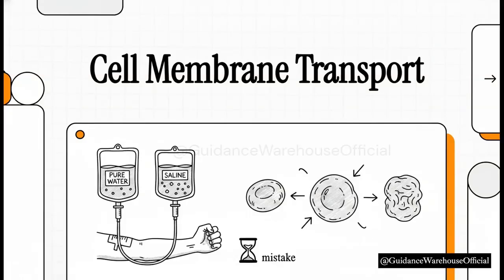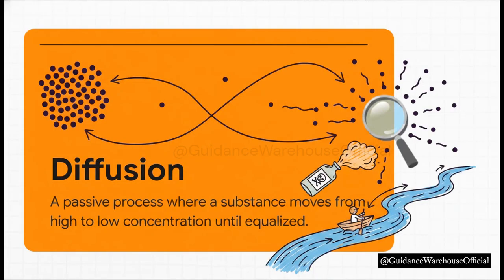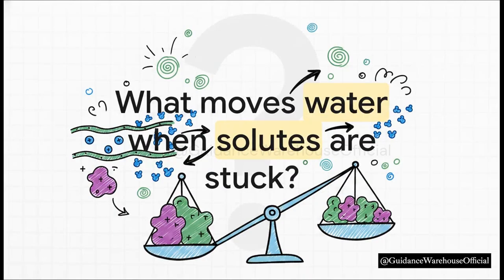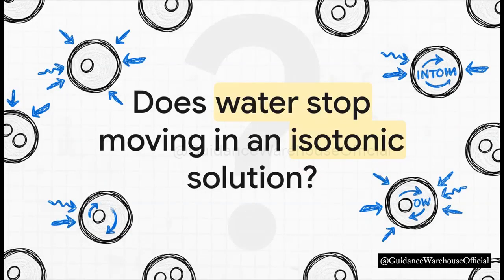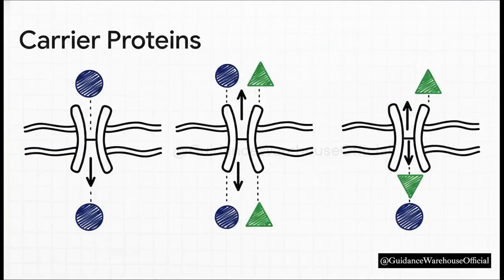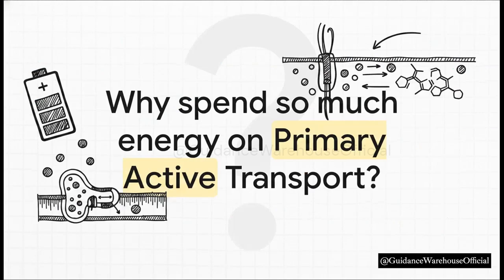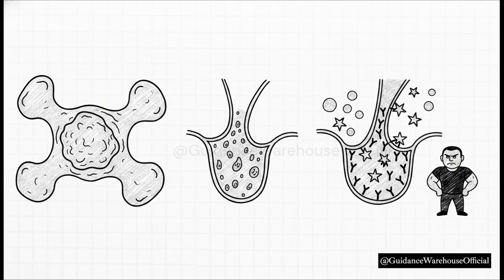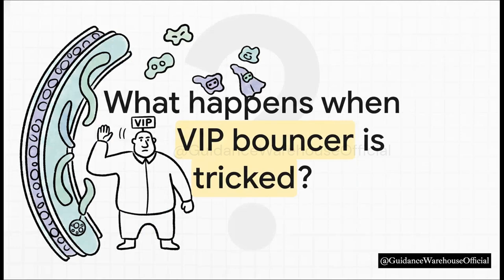Lecture 18 | Cell Membrane Transport | Passive vs Active & Bulk Transport Simplified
This lecture explores how the selectively permeable plasma membrane allows a cell to regulate its internal environment
. We cover passive transport mechanisms like diffusion and osmosis, where substances move down concentration gradients without energy
. Discover how tonicity (hypotonic, isotonic, and hypertonic solutions) determines if a cell swells, shrinks, or stays balanced
. We then move into active transport, which uses ATP to move materials against electrochemical gradients via specialized pumps, and finish with bulk transport mechanisms like endocytosis and exocytosis